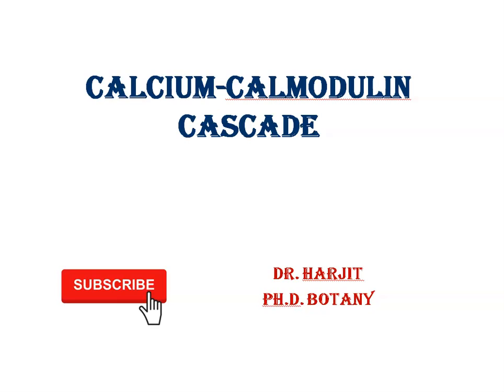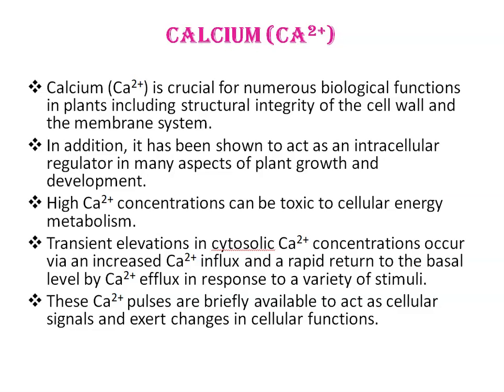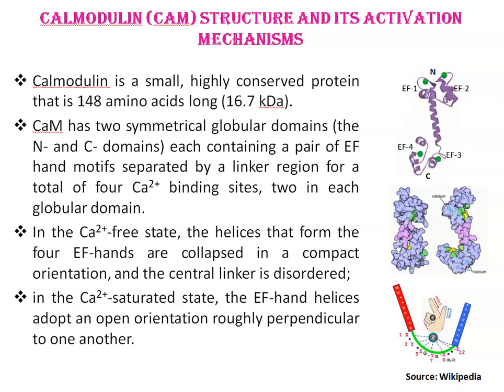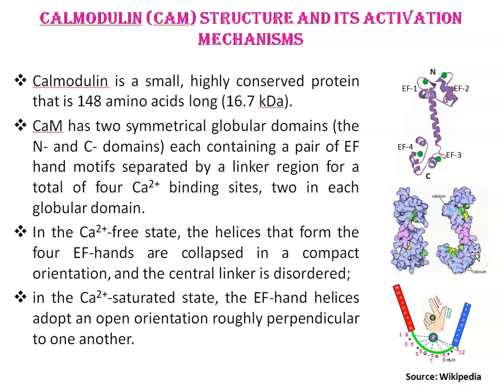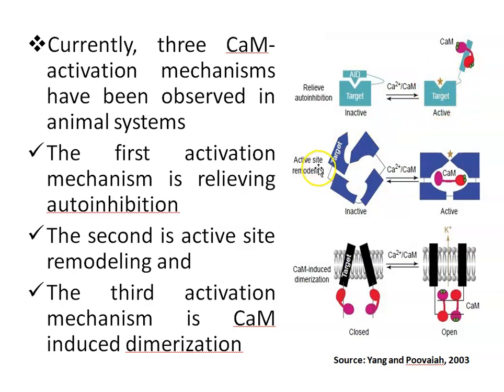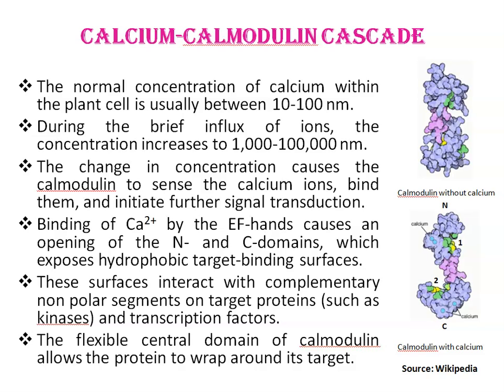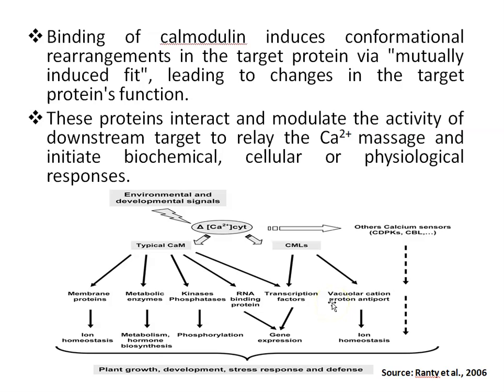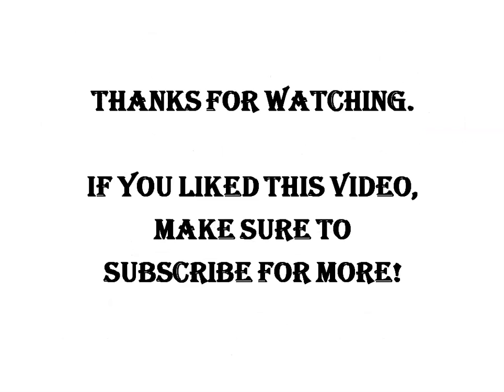Calcium-Calmodulin Cascade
Calcium is a universal second messenger
In general, in the absence of a stimulus, cytosolic Ca2+ concentration in plant cells is maintained at a concentration of ∼ 100 nM.
In response to a variety of stimuli, the cytosolic Ca2+ concentration in plants is rapidly elevated.
Change in concentration causes the calmodulin to sense the calcium ions, bind them, and initiate further signal transduction
Calmodulin, a small acidic protein, is the predominant calcium receptor.
Generally, CaM is a cytosolic protein.
However, CaM has been found in the nucleus, in the peroxisome, and even in the extracellular matrix.
Plants have a greater number and more-diversified CaM-binding proteins than animals do. Calcium (Ca2+) is crucial for numerous biological functions in plants including structural integrity of the cell wall and the membrane system.
In addition, it has been shown to act as an intracellular regulator in many aspects of plant growth and development.
High Ca2+ concentrations can be toxic to cellular energy metabolism.
Transient elevations in cytosolic Ca2+ concentrations occur via an increased Ca2+ influx and a rapid return to the basal level by Ca2+ efflux in response to a variety of stimuli.
These Ca2+ pulses are briefly available to act as cellular signals and exert changes in cellular functions.
The calmodulin (CaM) family is a major class of calcium sensor proteins and
play a crucial role in cellular signaling cascades through the regulation of numerous target proteins.
This protein is known as calmodulin because it is a calcium-modulated protein that plays a vital role in the process of calcium signal transduction.
Once bound to Ca2+, calmodulin acts as part of a calcium signal transduction pathway by modifying its interactions with various target proteins such as kinases or phosphatases.